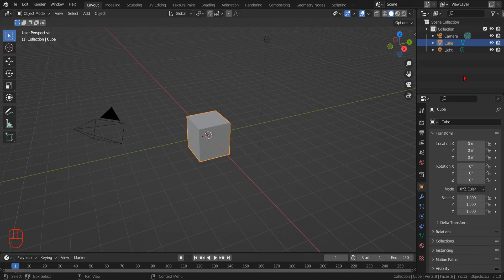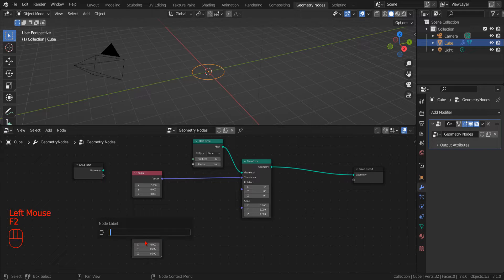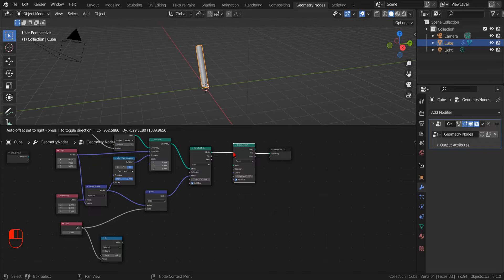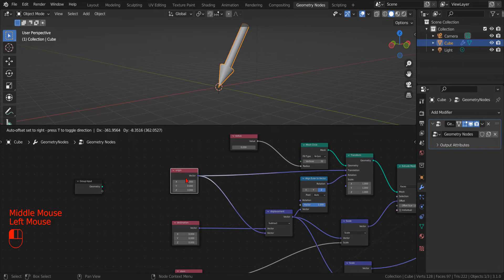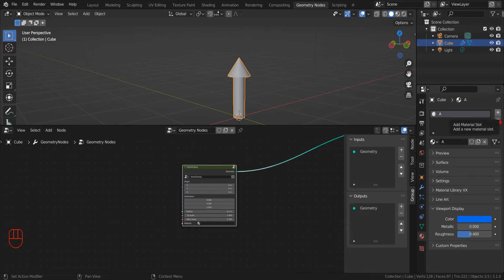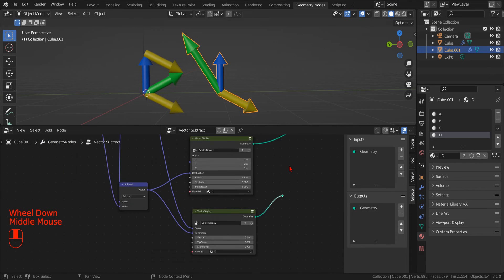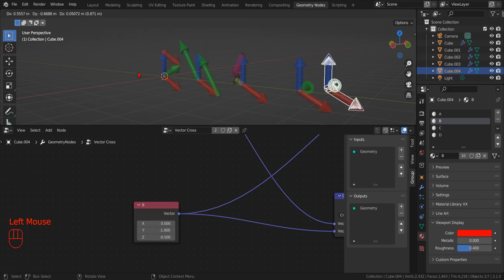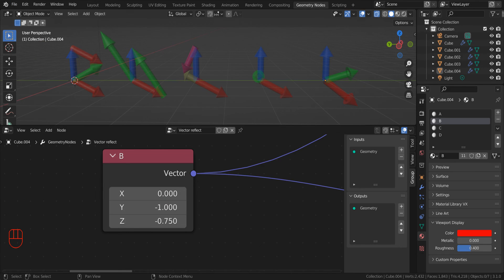Blender Vector Math Nodes Tutorial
a basic tutorial on how to use the geometry math nodes in blender 3.1